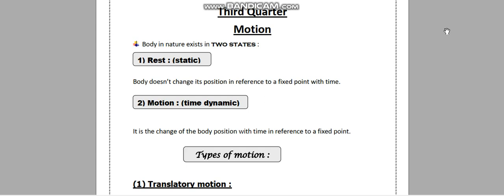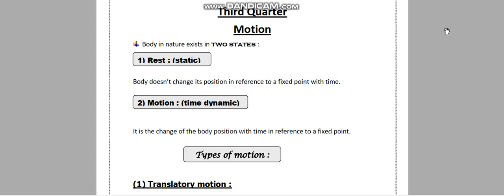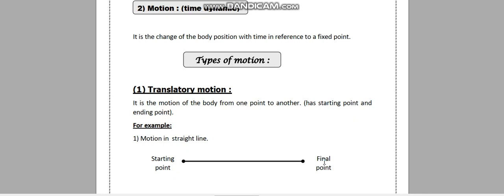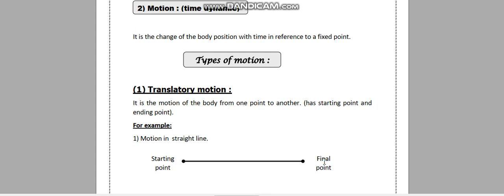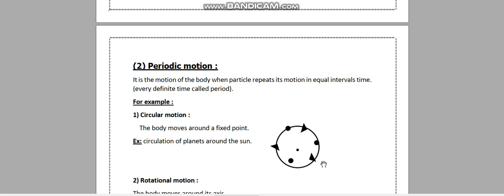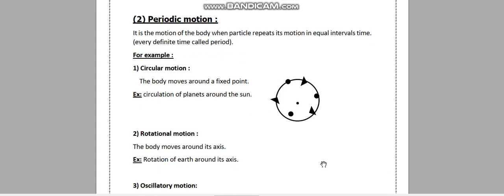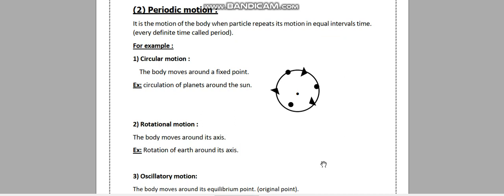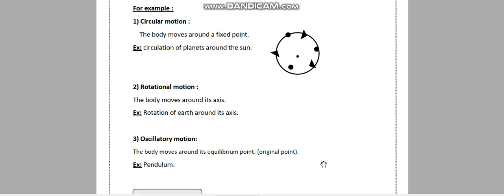types of motion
physics G10